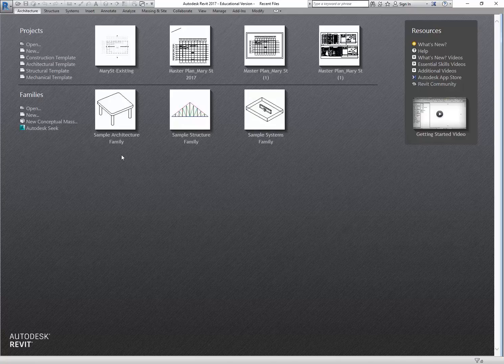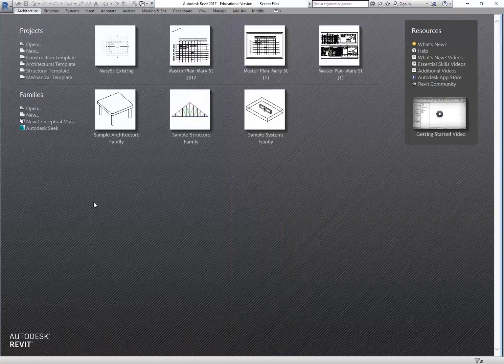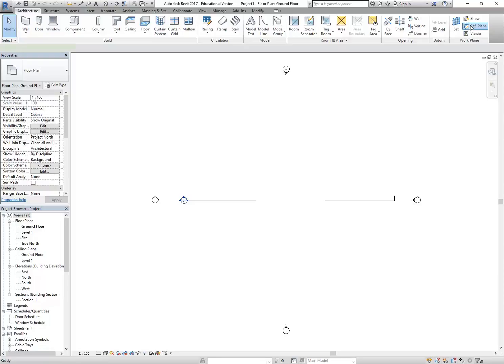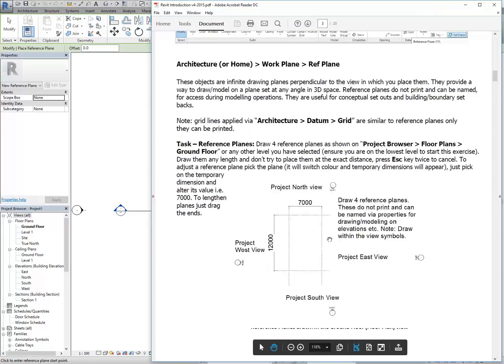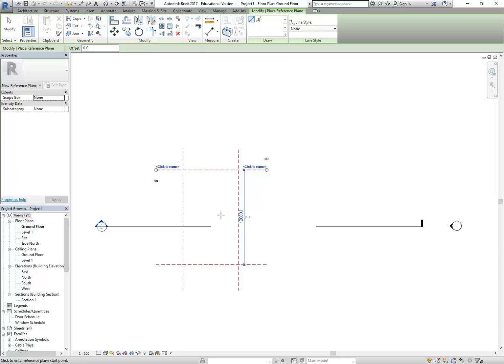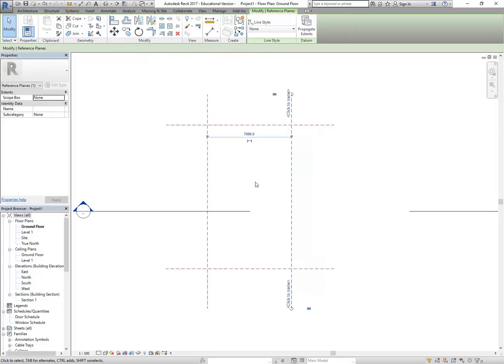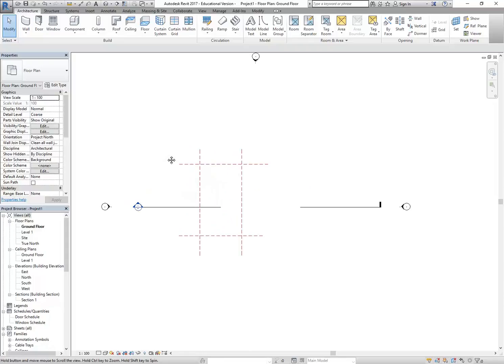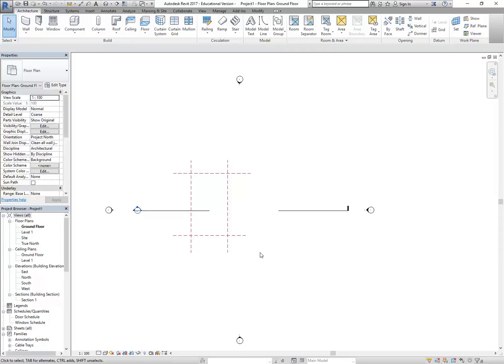Revit House 01 Reference Planes